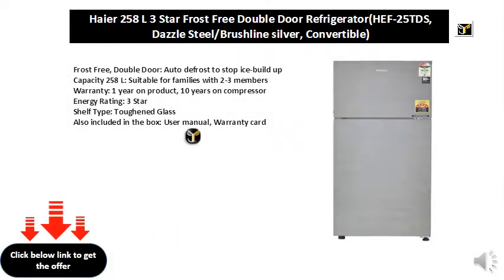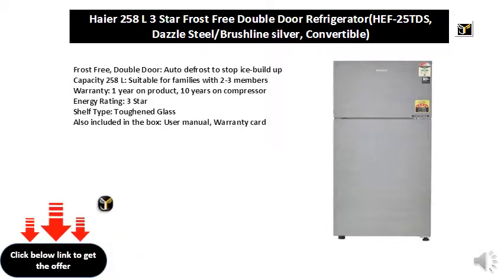Haier 258 L 3 Star Frost Free Double Door Refrigerator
Frost Free, Double Door: Auto defrost to stop ice-build up
Capacity 258 L: Suitable for families with 2-3 members
Warranty: 1 year on product, 10 years on compressor
Energy Rating: 3 Star
Shelf Type: Toughened Glass
Also included in the box: User manual, Warranty card